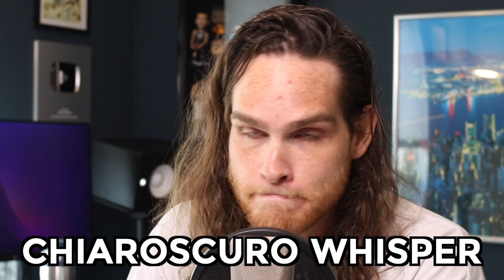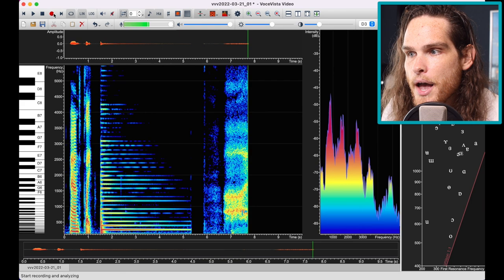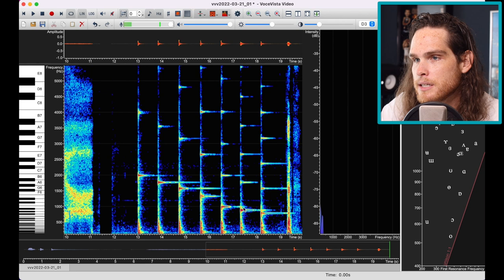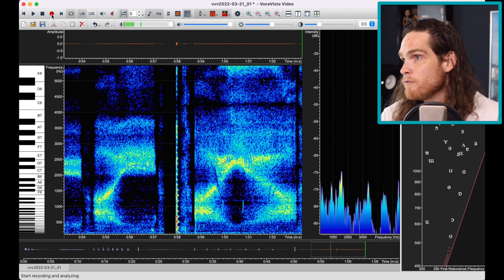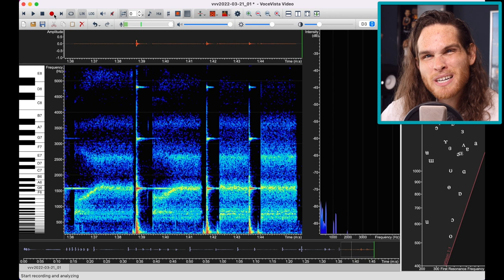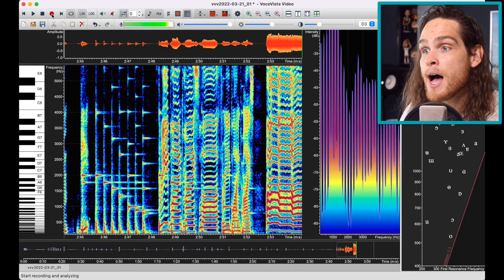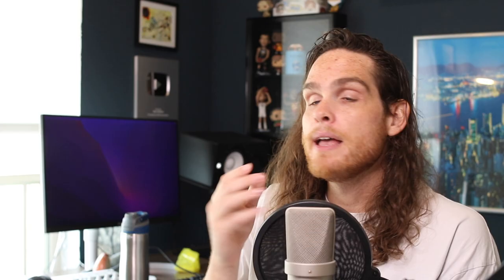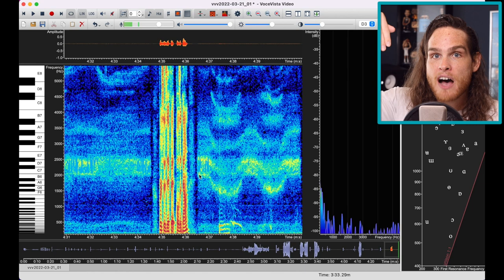WHISPER to sing better (please hear me out) (chiaroscuro whisper to tune the second formant)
The Chiaroscuro Whisper is a vowel tuning tool that has changed my life. I hope you find some value in it as well. Understanding the theory behind why it works is interesting and helpful, but is not necessary to practice with this tool. You just need to tune your ear to hear vowels as frequency instead of quality alone. That takes practice. I think it's worth it.

to sign up for lessons with Sam through video chat!